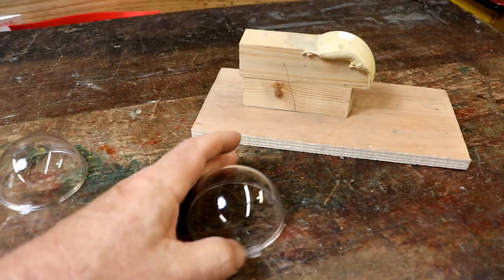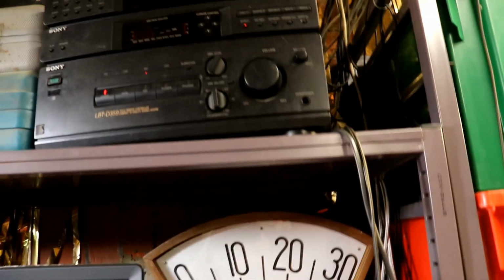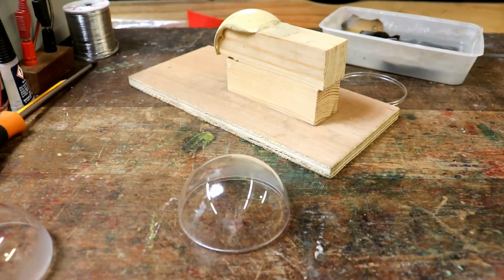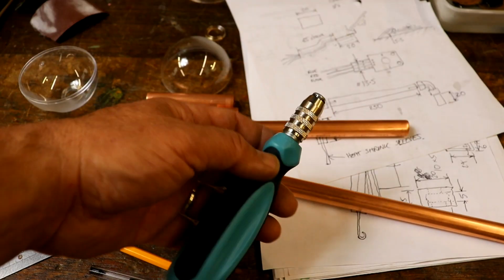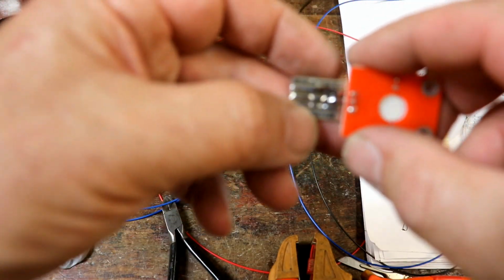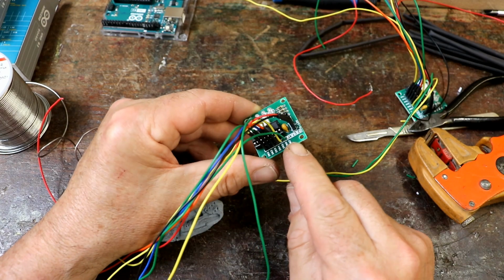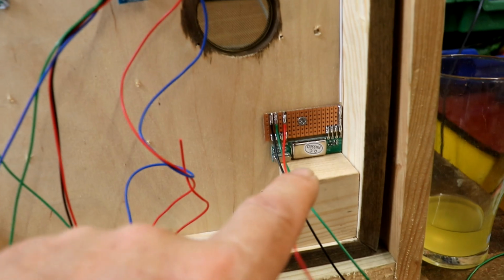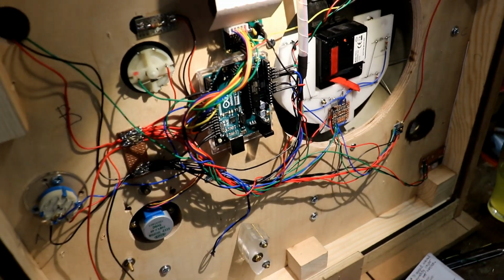A steampunk weather machine - part 8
Many thanks to the two viewers who pointed out the last video was a duplicate... I say duplicate, but it turns out I spent a whole evening stupidly re-editing the previous one - mixed up folders. It's why I couldn't work out why one video was 15 seconds longer! How ridiculous.

Anyhoo, this is definately the next one. I hope.

So now to construct the Barometric Prognosticator's lamp. Having a steampunk weather forecasting machine which plays the forecast via a flute and bell does need illuminating, especially as the illumination fades up logarithmically once it 'sees' movement. I knew someone, somewhere had to be selling an injection moulded sphere, and sure enough they are sold to be used as confetti filled balloon weights for events such as weddings. What a waste! But we can use them to construct a steampunk lampshade.

First problem, how to drill a 15mm hole through the side of one. Another jig? This one is made from wood filler that supports the inside of the dome whilst the hole is being drilled. It should work - a 50% chance of success isn't bad I suppose.

Then there's finally getting round to sorting out the sound on my rubbish Smart TV. I refuse to buy the soundbar that the manufacturer obviously wanted me to buy. You buy a TV and expect to hear the sound... So an optical audio converter and rescued amplifier later, I finally have sound. But now to solve the problem of the online media giants making 'own brand' films that are rubbish - a DVD player. At last I can watch decent films! What a joy not to have to spend ages 'trying out' 'free' films, only to discover they are awful.

The enjoyment of cutting copper pipe and using a wonderful deburring tool to smooth out the cuts, and using a bit of Veroboard to support a 3 watt warm white LED within the new shade. The best thing is these LEDs come with a transistor, so can be run directly from an Arduino's Pulse Width Modulation output. This allows them to be faded, or indeed, to fade up logarithmically when movement is detected.

Now to delve into the dark arts of elecmatricity, a subject forbidden in steampunk circles. The amazing Arduino that will do all the thinking; record the weather readings, calculate a forecast and compose the hourly weather tune played on the flute and bell.

I have to say, my steampunk inventions provide me with a plethora of creative opportunities that address most of my interests. We have the joy of over-complicating the simplest of tasks (in terms of modern technology), using mechanics and complicated metal things in the Victorian style. Then working out how to get everything to work using hidden modern technology - stepper motors, sensors and the wonderful Arduino. Finally, once everything is connected up; writing a sketch (programming) to make everything work. Actually that's going to be in the next video...

As always, more information on my inventions can be found